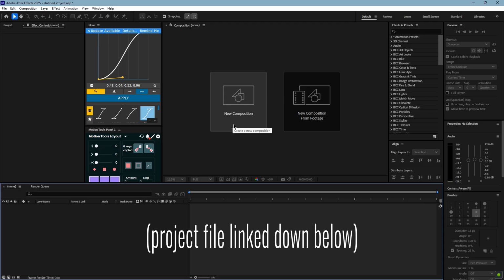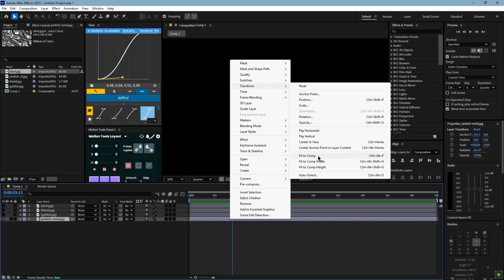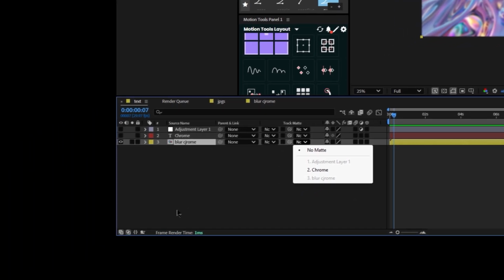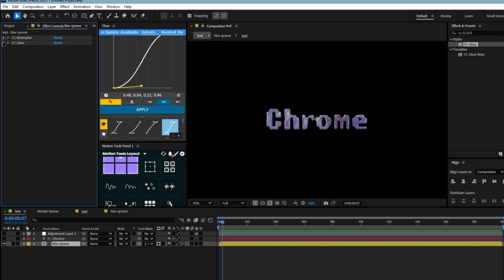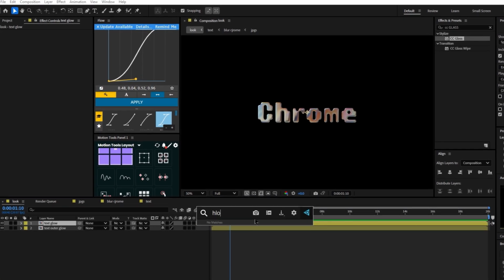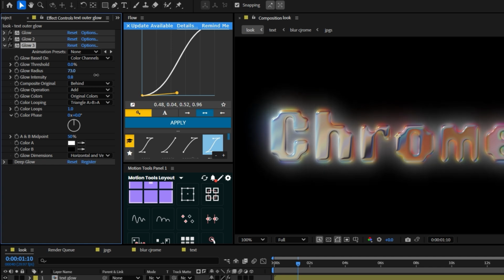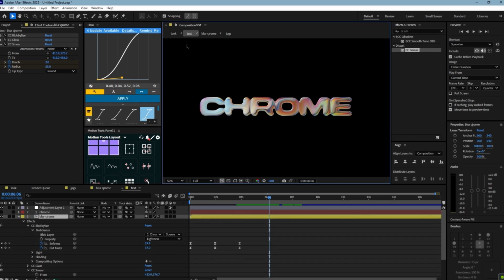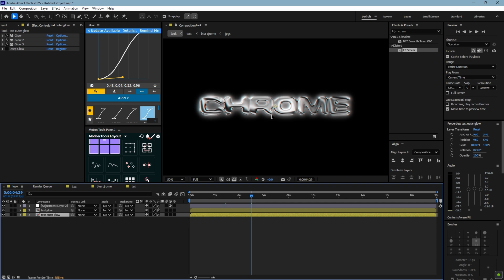Create this Chrome Text Effect in After Effects (Tutorial)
Learn how to create a stunning Chrome text effect in Adobe After Effects in this step-by-step tutorial. In this video, you'll discover how to customize a futuristic Chrome text effect.